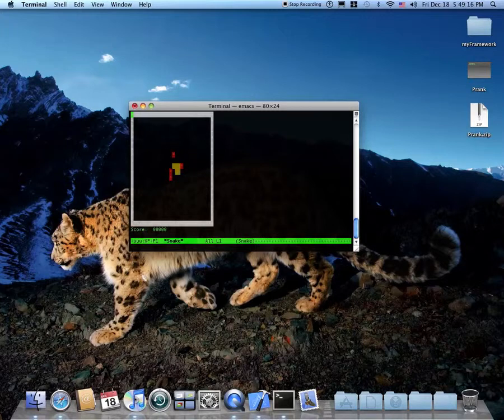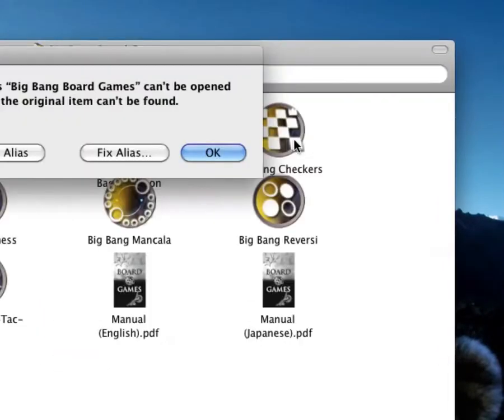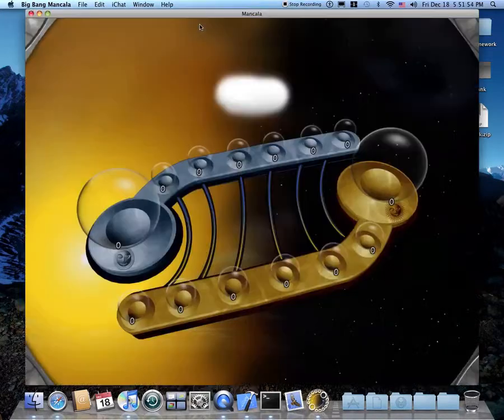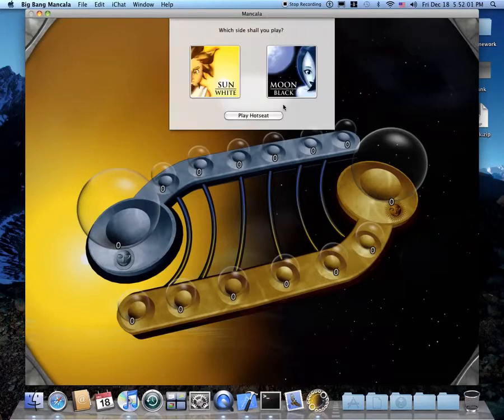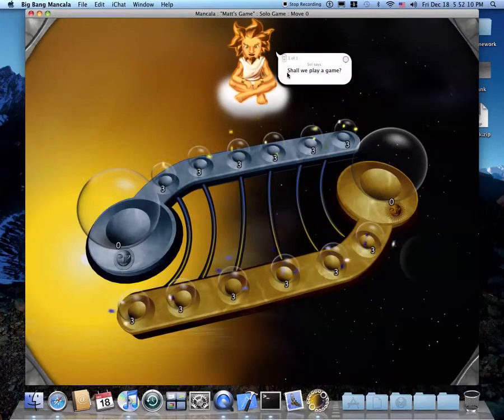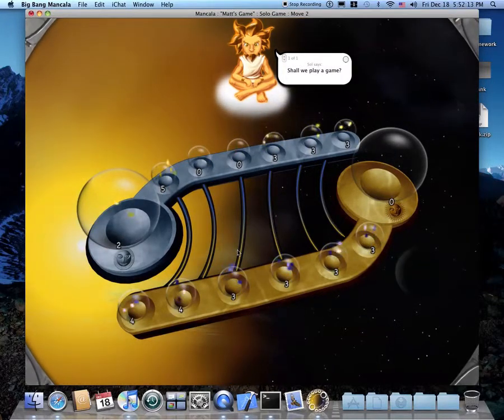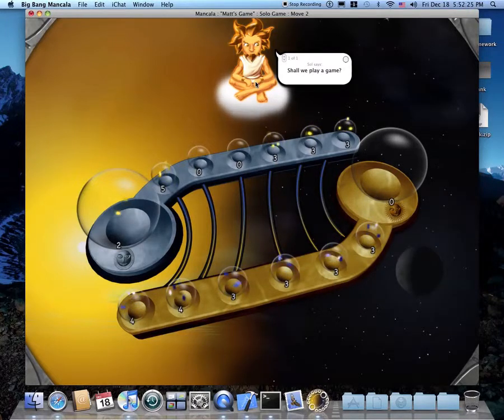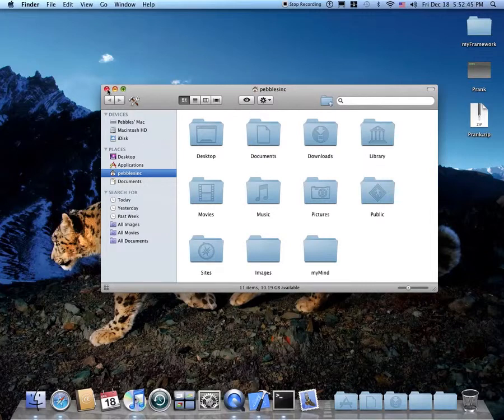Hidden Games on Mac - Big Bang Board Games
this is a video showing some hidden games on mac. NOT TERMINAL GAMES